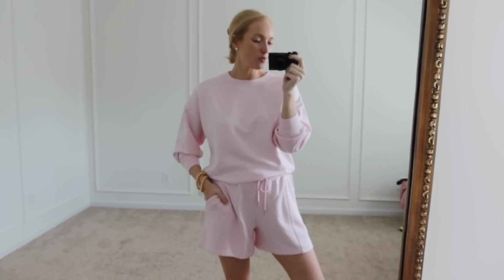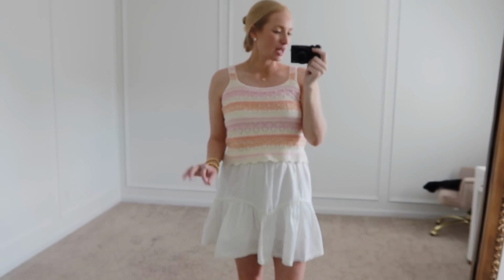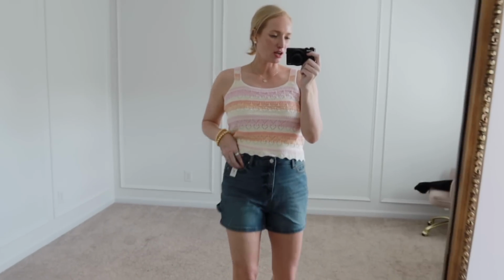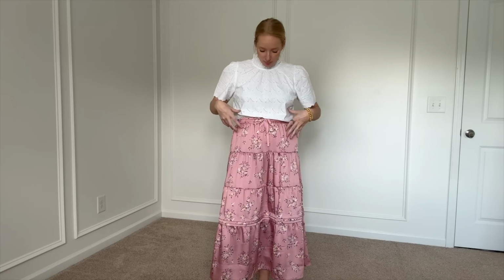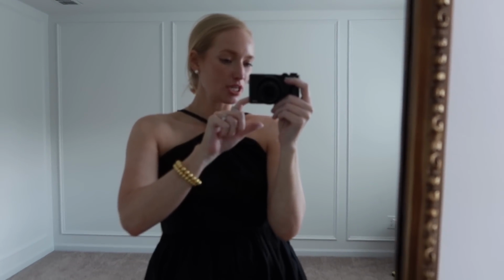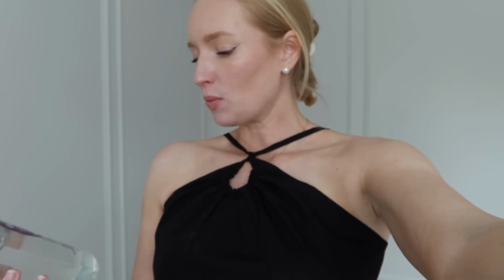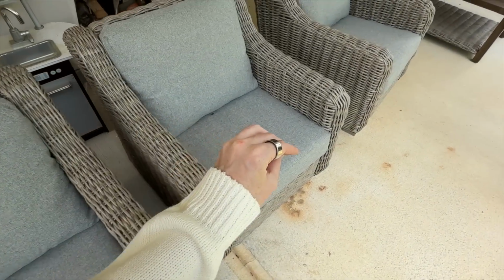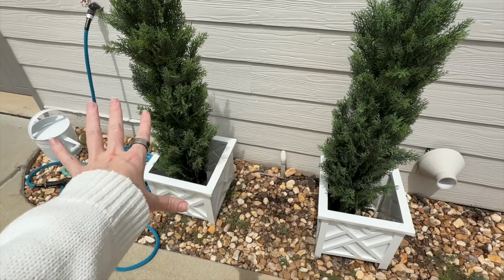Walmart Fashion Try On Haul Summer Outfits Under $30 + Designer Look For Less Home Favorites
Click show more for links to everything in the video

White eyelet dress (s, one of my most worn over the last 2 years)

Wedges (tts, if between 2 sizes go with your size down)

I also ordered more of these storage containers I can never have too many!

❤ MY SIZING for reference
Top: S/M (bust 35 in)
Pants: 4-6 (size 28 waist)
Height: 5'5''

Spanx | AMANDAJOHNxSPANX (10%)
Petal + Pup | STRAWBERRY20 (20%)
AVARA | AMANDAJ15 (15%)
Tarte | STRAWBERRYCHICXO (15%)
Bondi Boost | STRAWBERRYCHIC

What's inside?
- 10 steps to build a wardrobe from scratch
- AND MORE!

Thanks for being here and watching! xx
Amanda